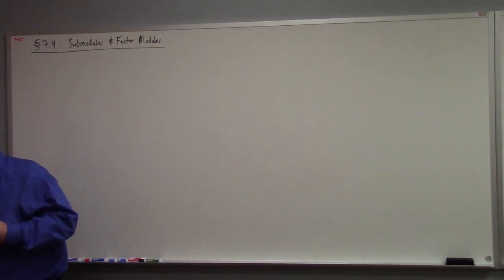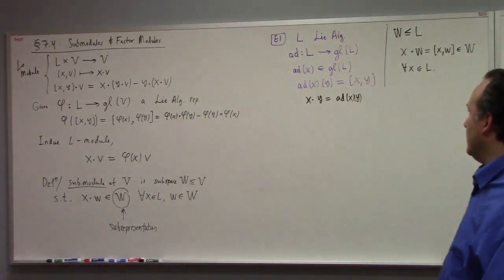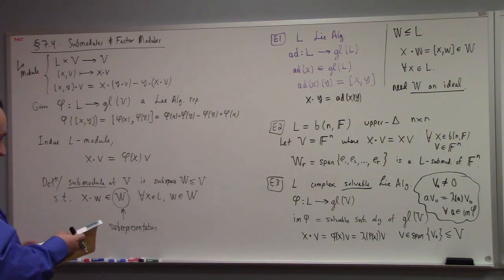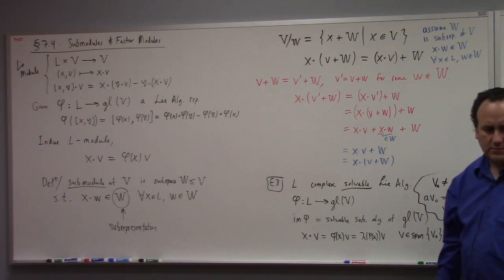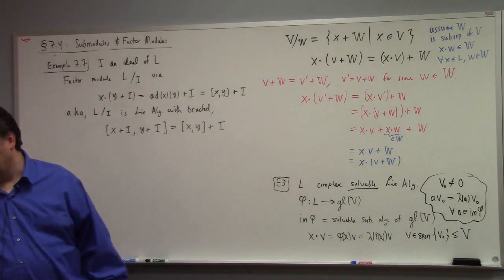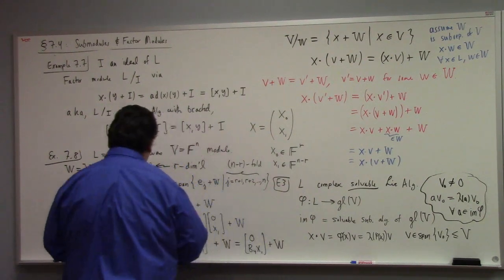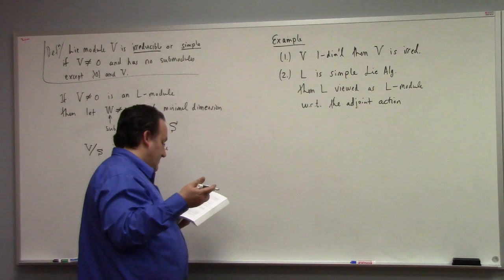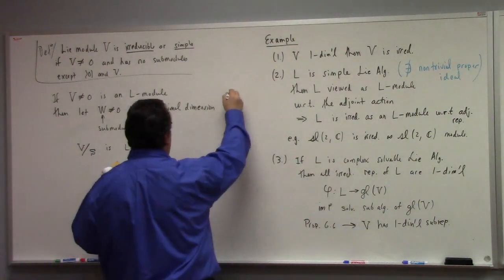Lie Algebras: representations, factor modules, irreducible submodules, 4-24-23 part 1